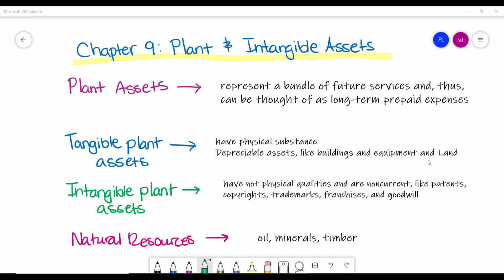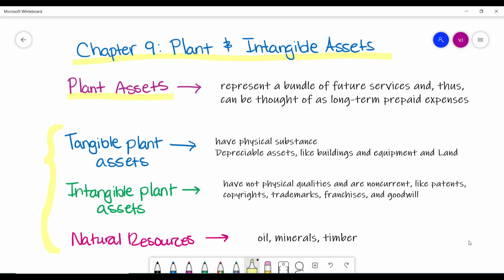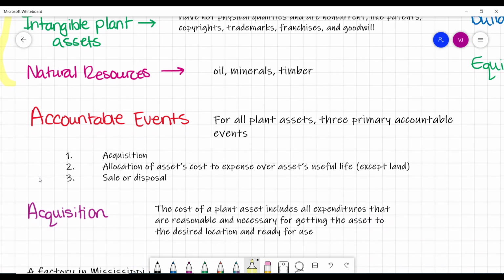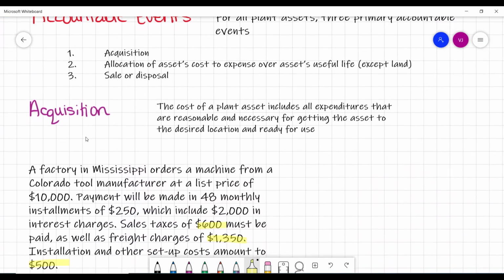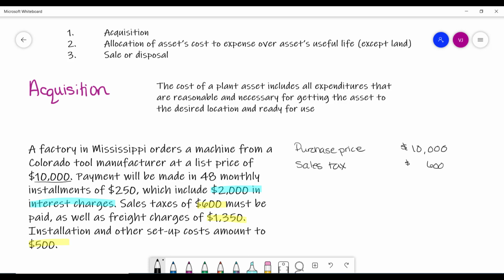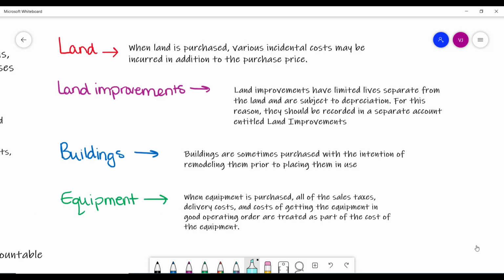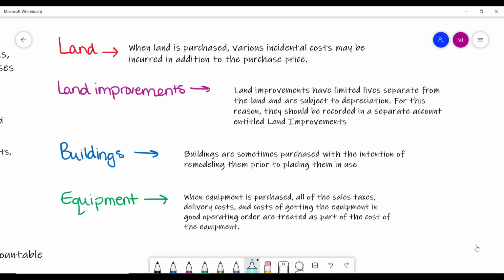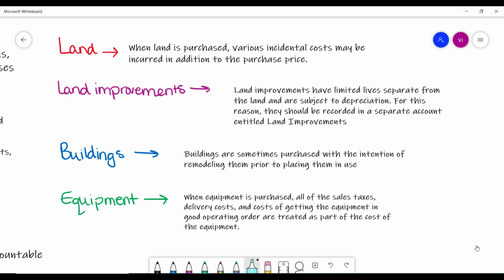Chapter 9 Overview ACCT 2 Part 1